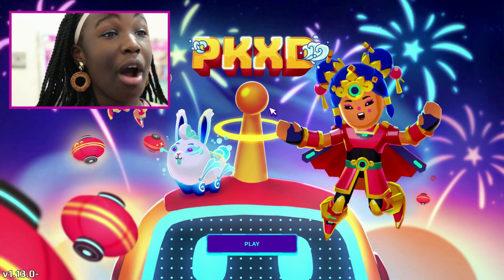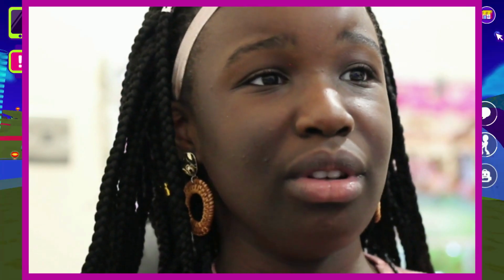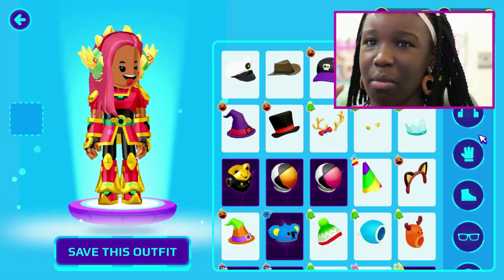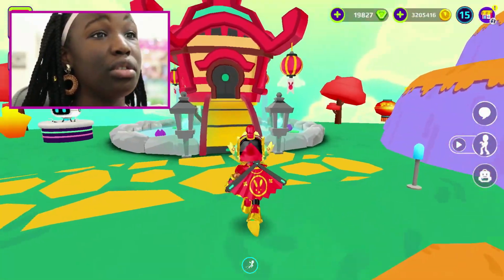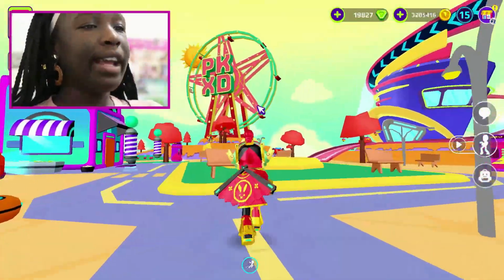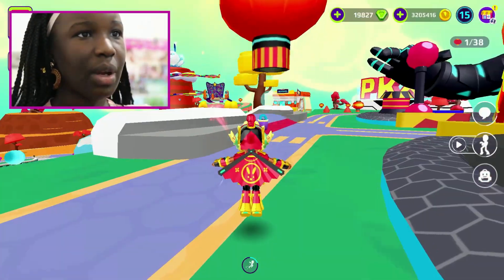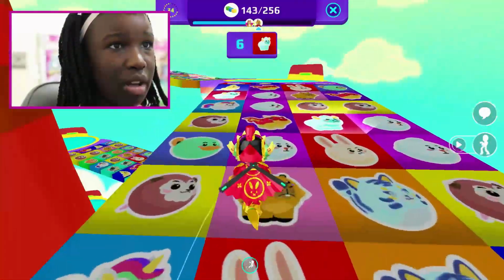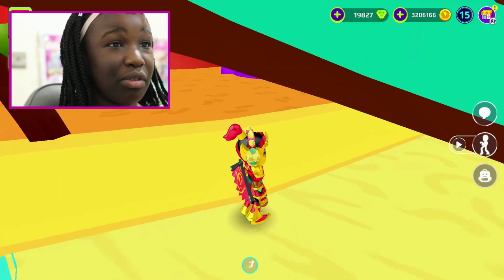ALL SECRETS IN PK XD LUNAR NEW YEAR UPDATE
Hey Sweet Fam,  The Chinese Lunar NEW YEAR update is here in pk xd

About PK XD

An open and interactive world!
Connect and play with your friends in a safe environment for free.
Explore a new concept of communication with lots of ways of expressing yourself!

Take on challenges to earn coins and customize your avatar and home.

- Decorate your home any way you like with many amazing items:

Puff cloud, dance mat, lava lamp, wallpapers, fluffy rug, gamer chair, pictures, fantastic fireplace, heart-shaped balloons, kitchen items, bathroom items, and so much more!